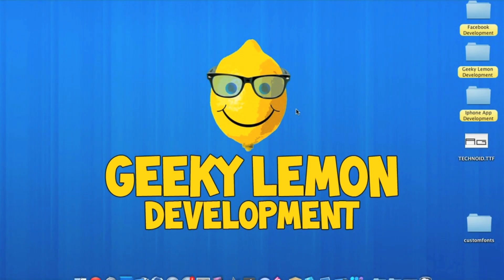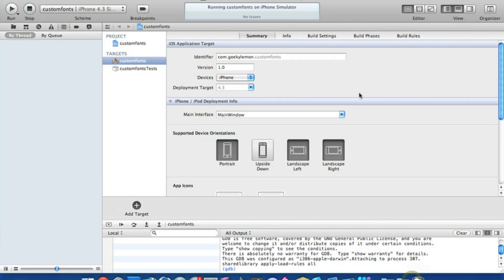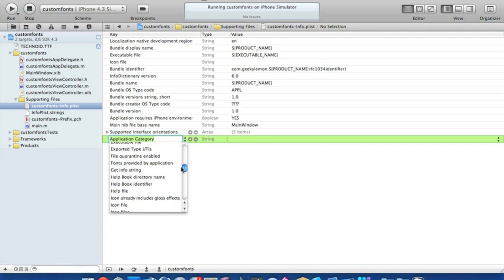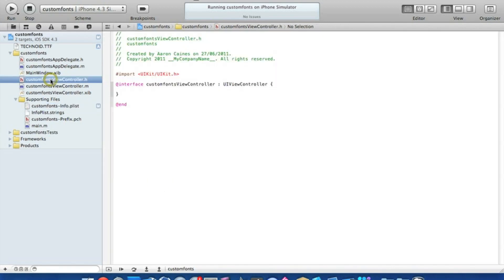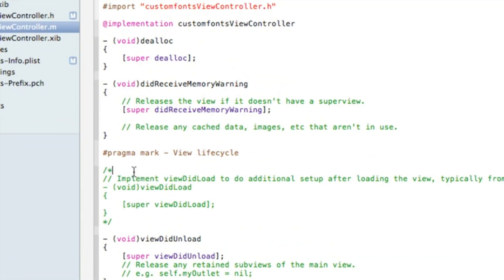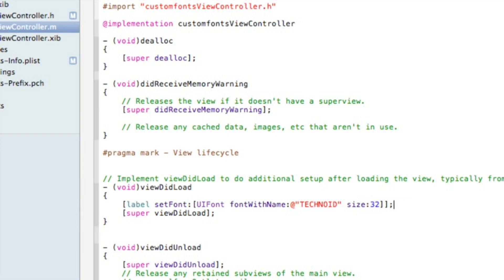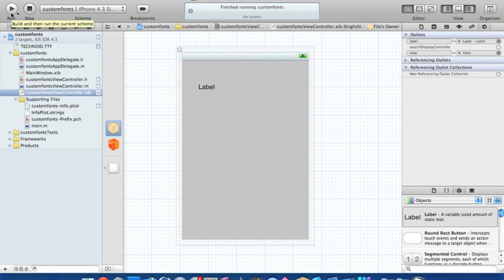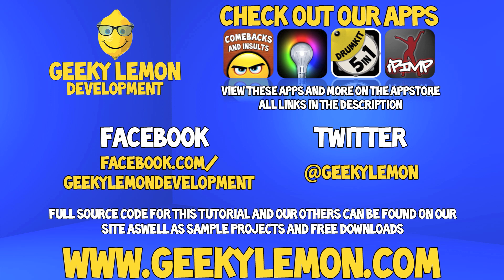XCode 4 Tutorial Custom Fonts - Geeky Lemon Development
hey guys in this tutorial i will be showing you how to add custom fonts its very simple and easy to learn so enjoy